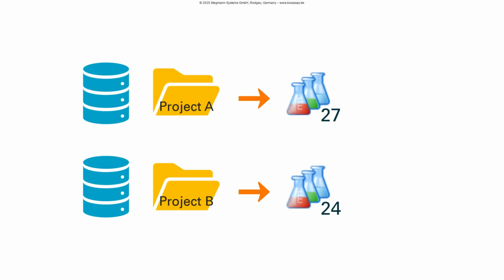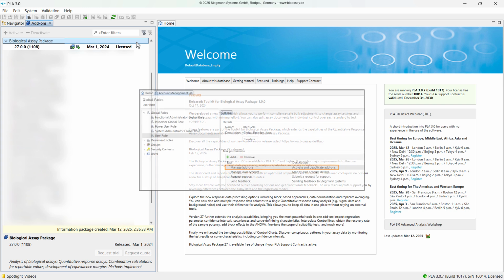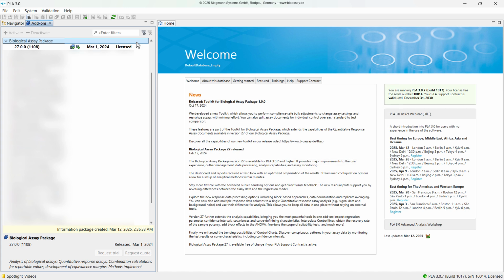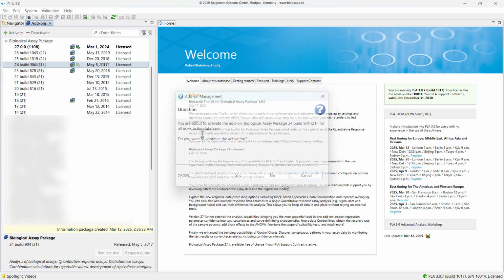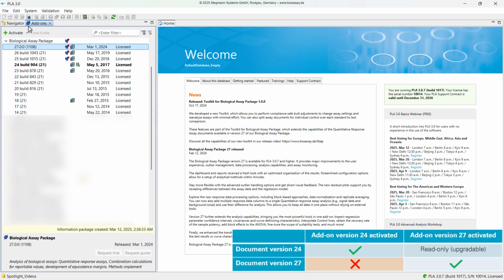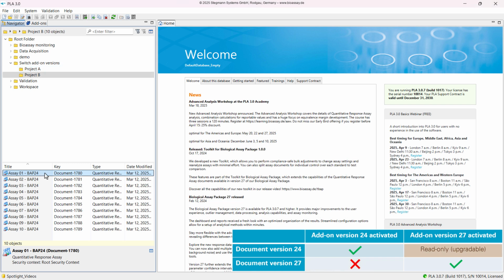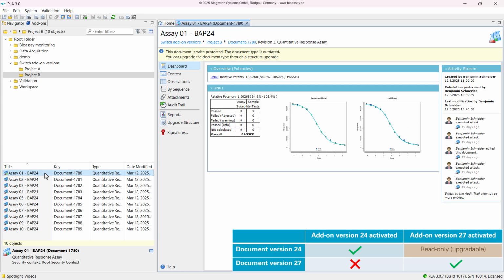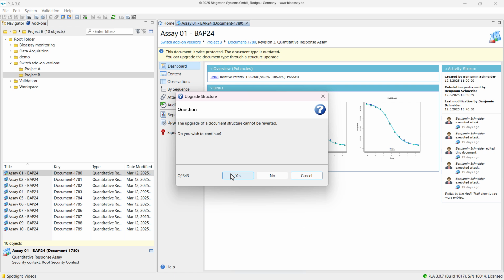PLA On Point: Working with different add-on versions in PLA 3 0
In this video, we show how to work with different add-on versions in PLA 3 0.